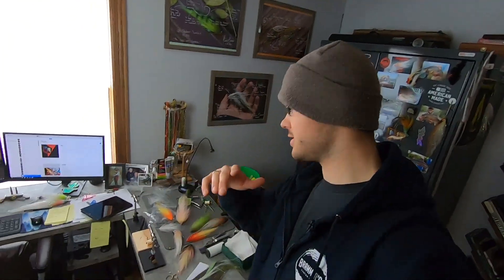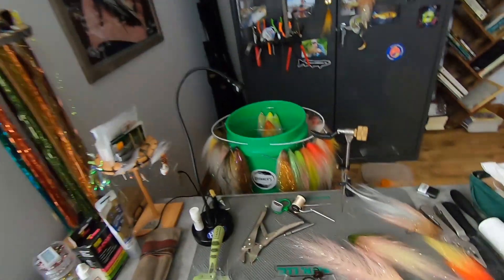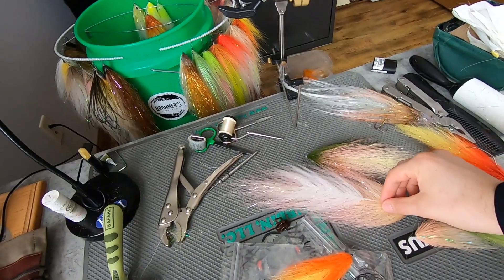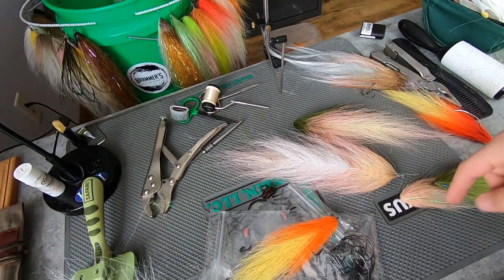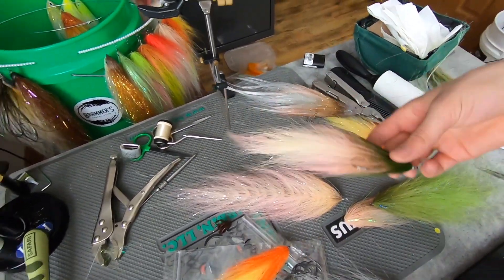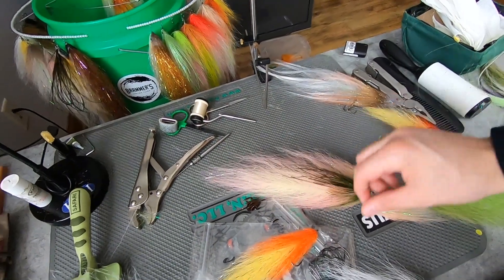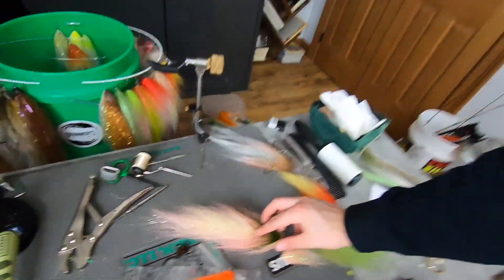New Mini-Series Announcement - Dubbing Brush BEAST Fleyes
Inspired by Jason Taylor once again!

Going to be diving deep into Extended body rigging and tying, followed by a series on Dubbing Brush Recipes with a focus on material preparation and complexity. The finishing touch to this series with be the culmination of all the techniques to create a Dubbing Brush Extended Body BEAST Fleye.

BOOM.

-Gunnar